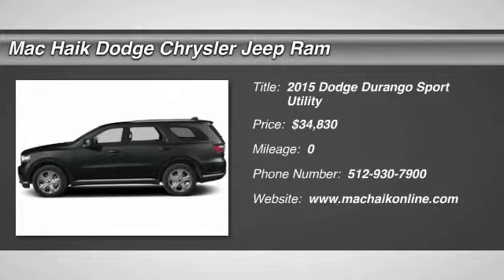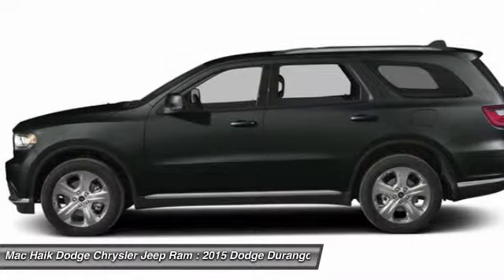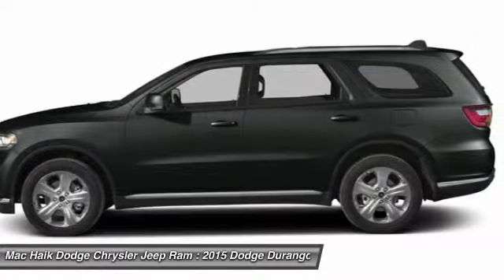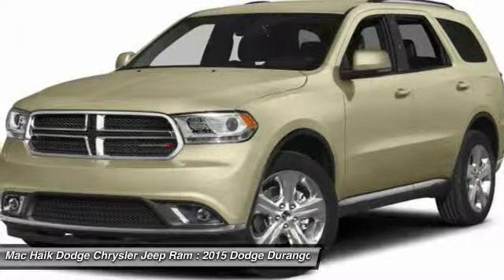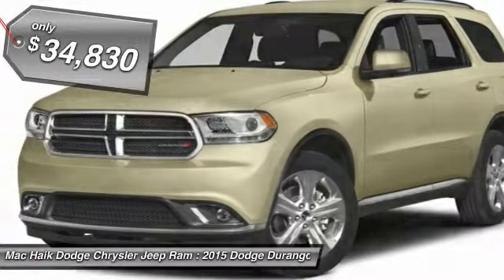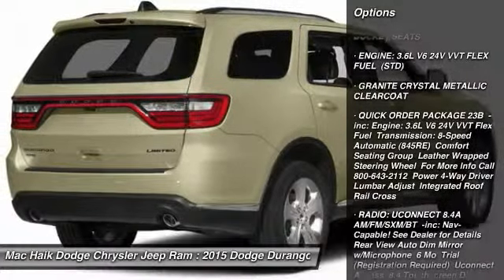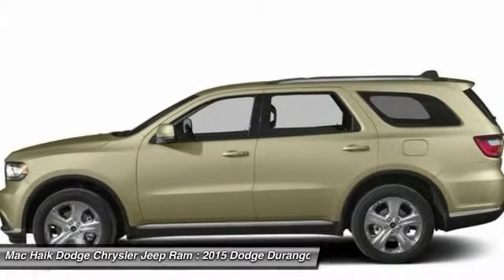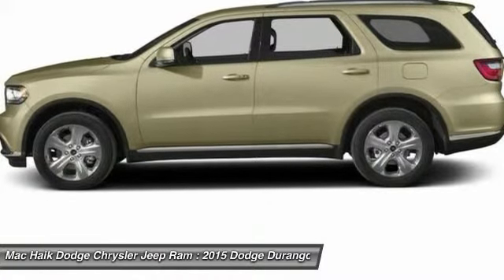2015 Dodge Durango Temple TX DFC771172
2015 Dodge Durango SXT - $34830

5255 I H 35 South